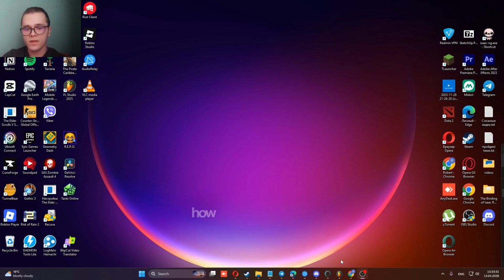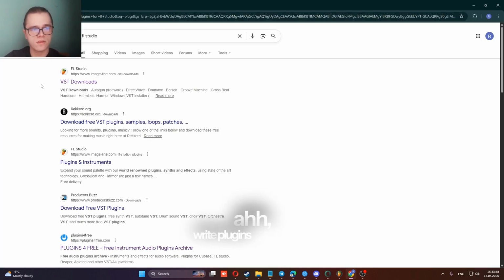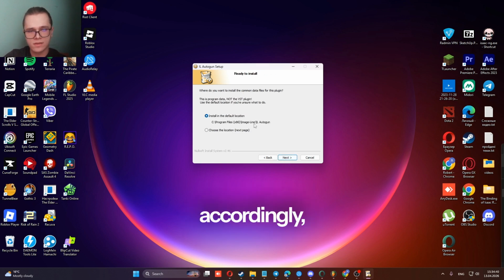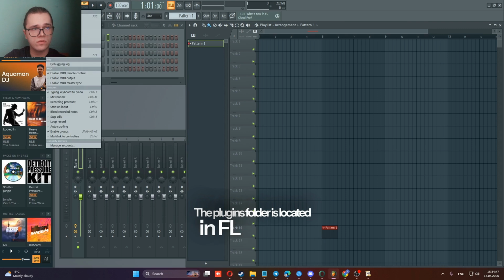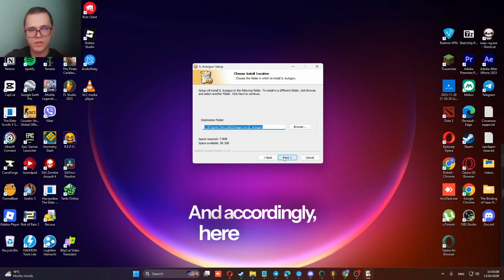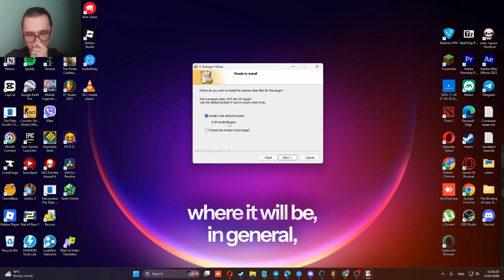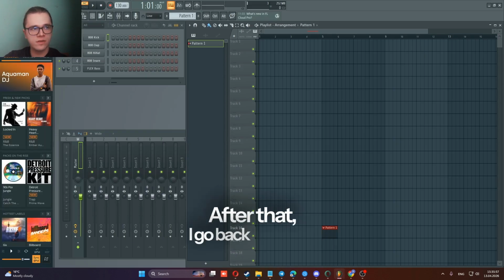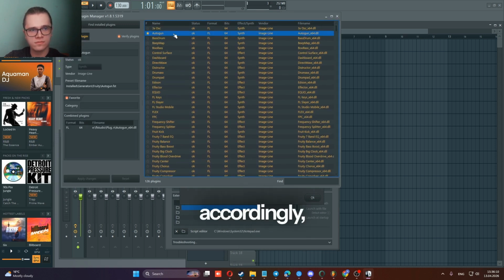How to install plugins in FL Studio - complete guide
In this video you will learn how to install plugins in FL Studio step by step. The guide explains how to download VST plugins, install them correctly, add plugin folders, scan plugins inside FL Studio, and fix common installation problems. Perfect for beginners who want to expand FL Studio with new sounds and professional music production tools.